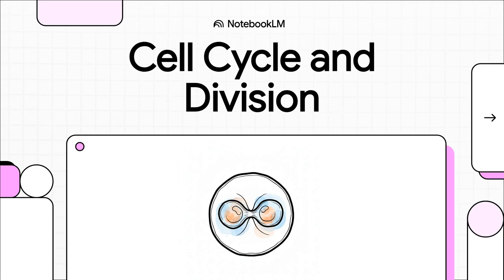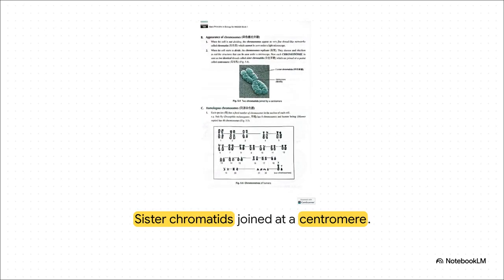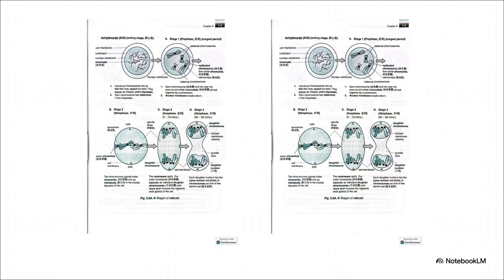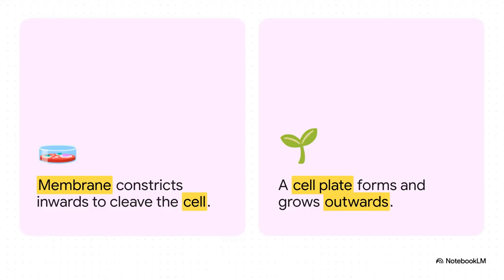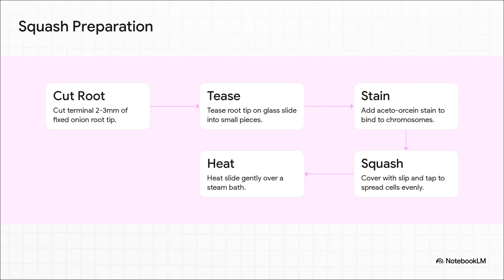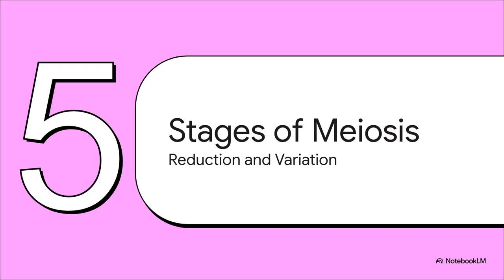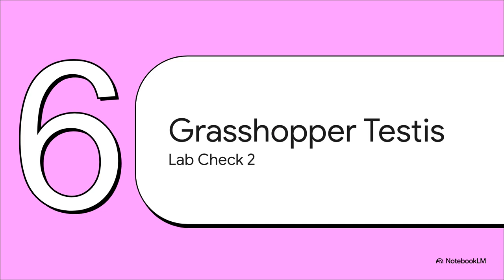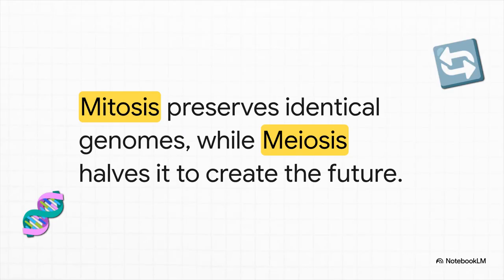Cell Cycle And Cell Division HKDSE Biology